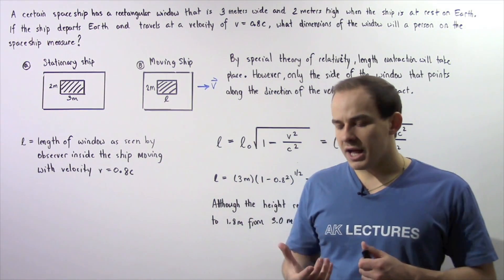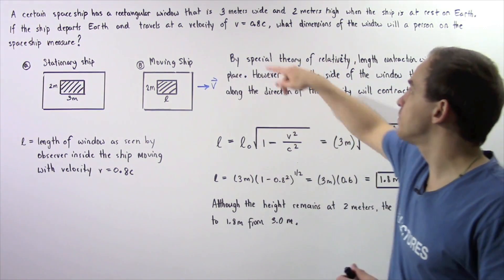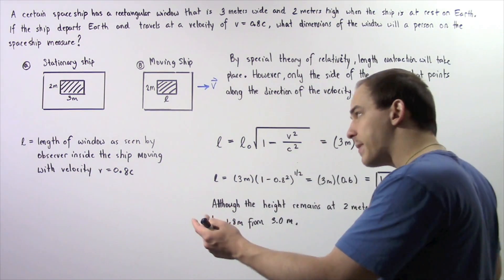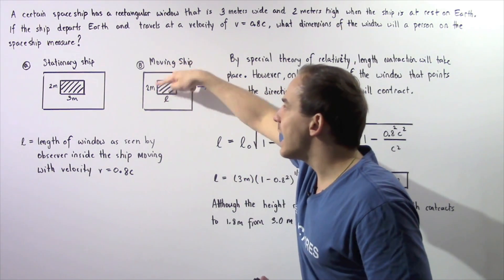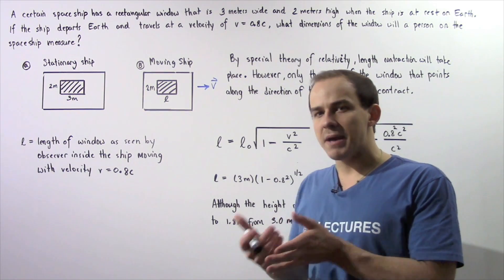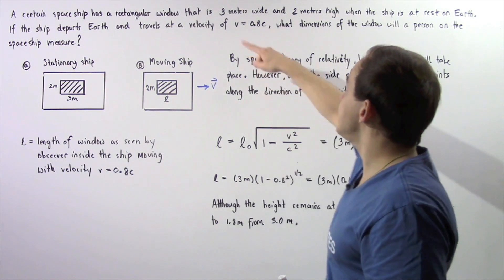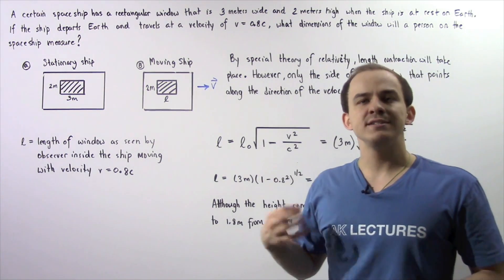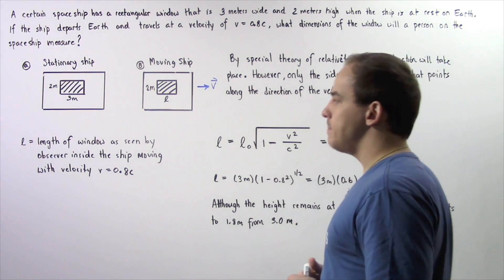Length Contraction in Spaceship